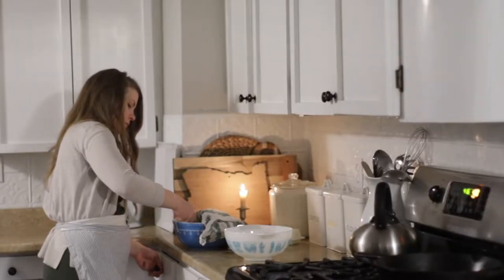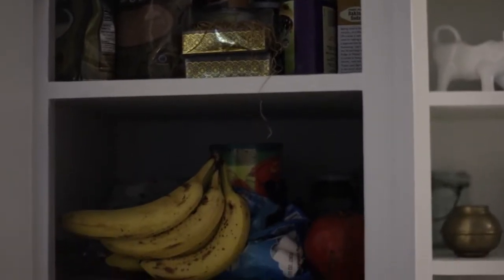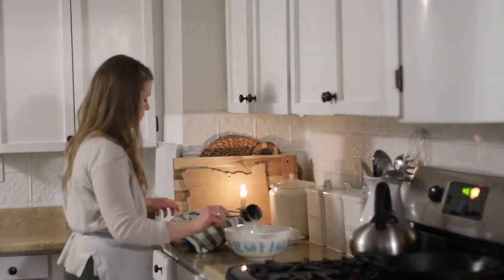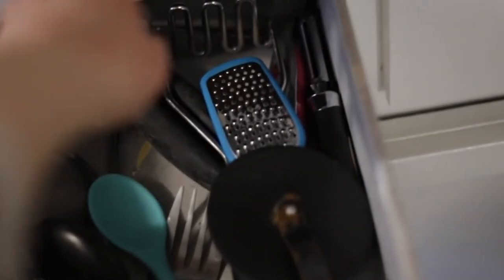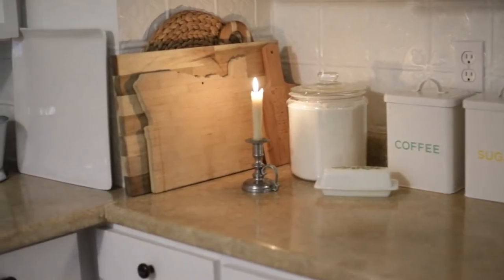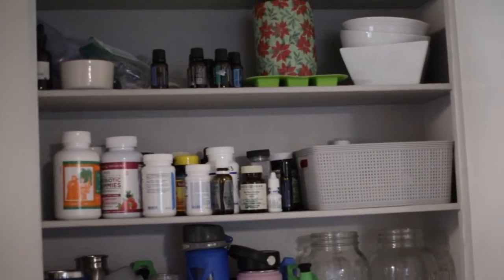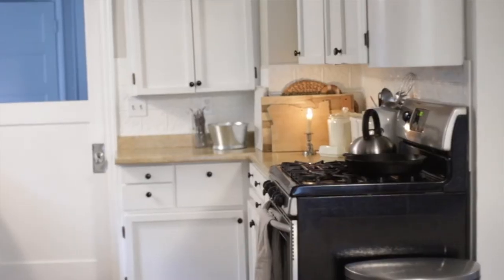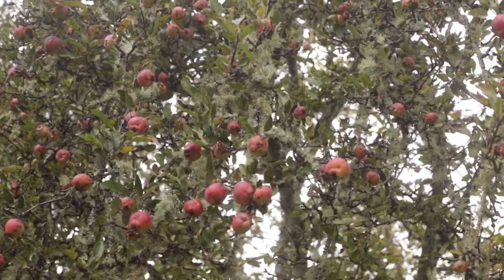Minimalist Farmhouse Kitchen: Small Kitchen Tour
Come tour our small minimalist farmhouse kitchen! I'm showing you the insides of my cabinets (without cleaning them I may add 😂), things I use, and tips for keeping your kitchen minimalistic. You don't need a ton of stuff to cook from scratch.

🥘Dutch Oven
🍳Cast Iron
🧵 My sewing machine
👩‍🌾 Favorite gardening tool - weed cultivator (similar to this one)

📸 My video equipment:
Camera or iPhone 11
Microphone - one similar to this one